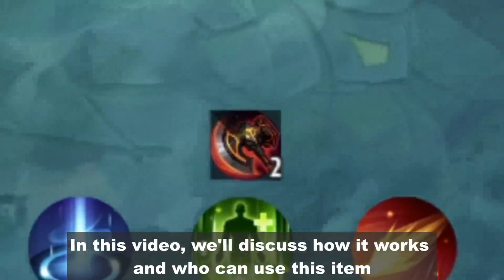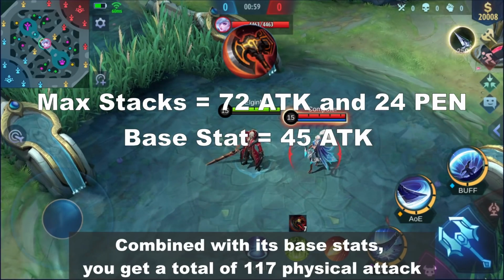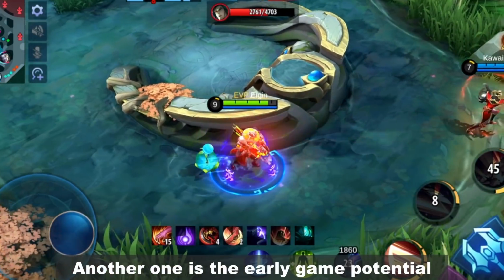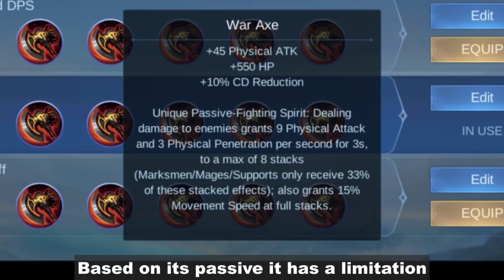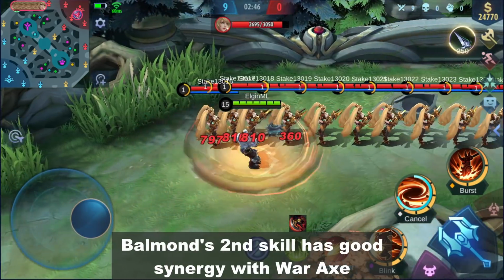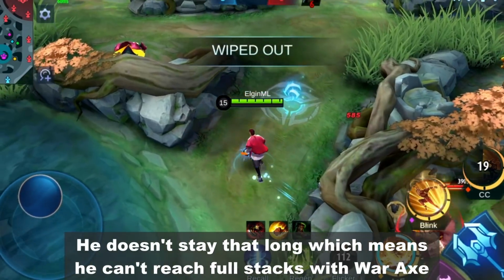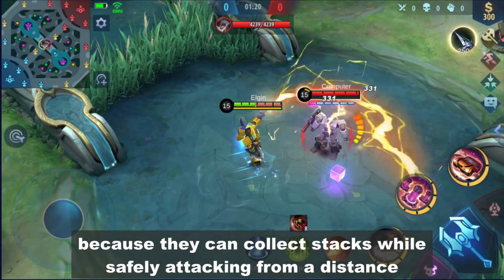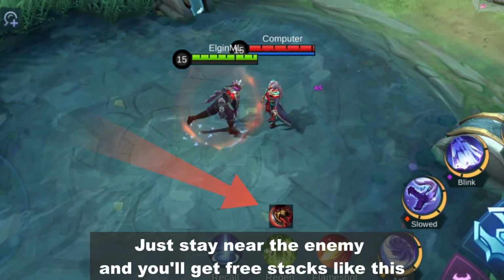WHY IS EVERYONE USING WAR AXE? - GAME MECHANICS #2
Welcome back to Game Mechanics and our topic for today is everyone's favorite item, War Axe
In this video, we'll discuss how it works and who can use this item
War Axe is actually Aulus' weapon and it's a heaven-sent item for physical fighters because of its flexibility